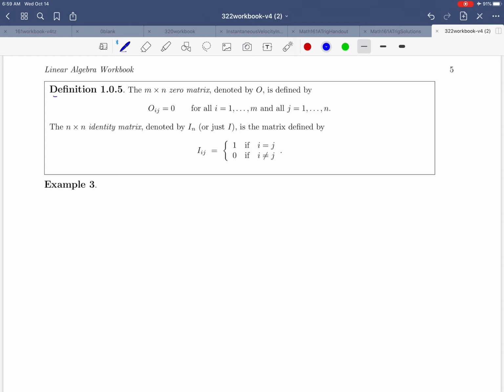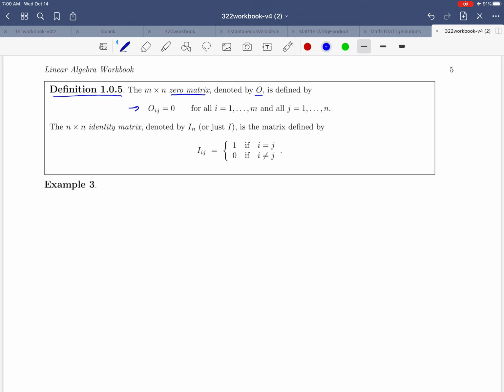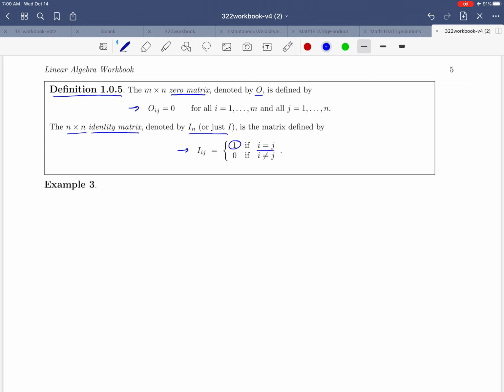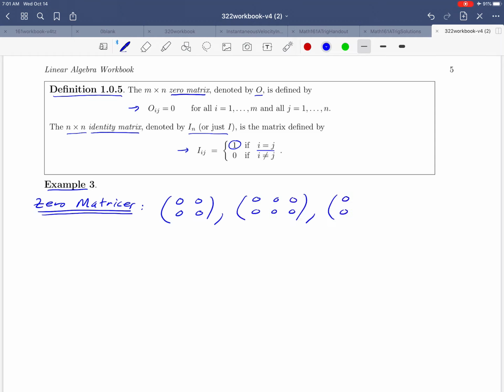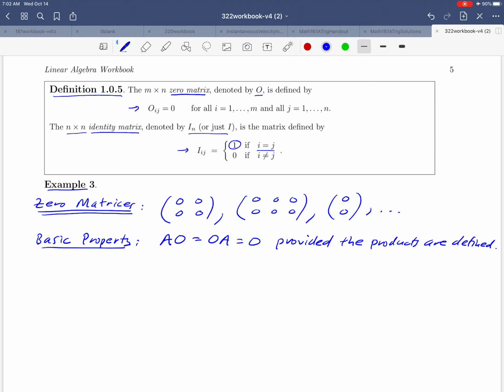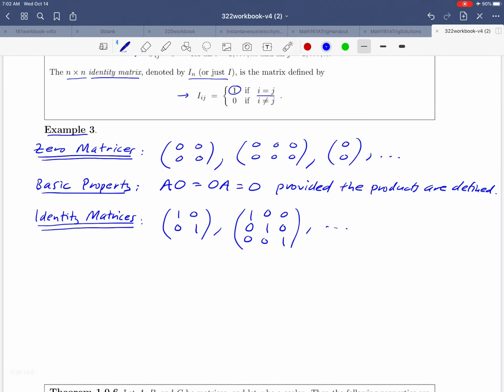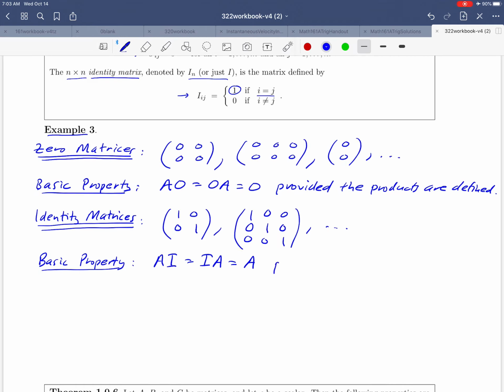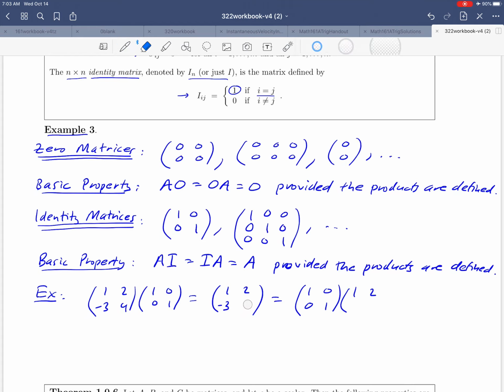Math 322 Section 1.0 Definition & Example 3